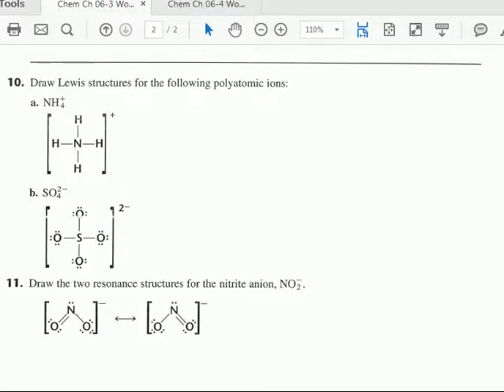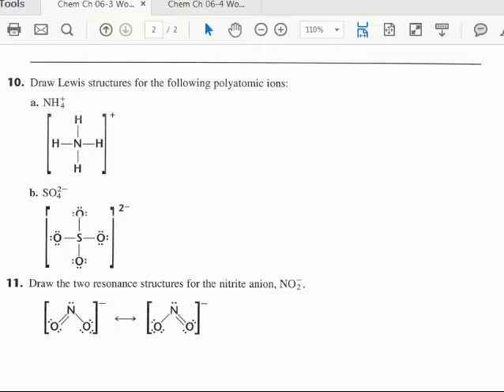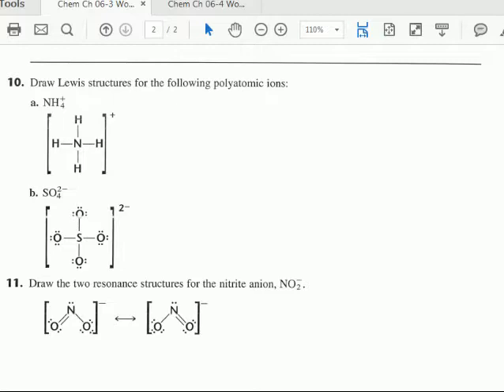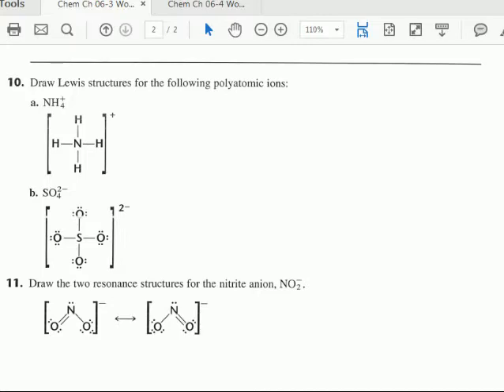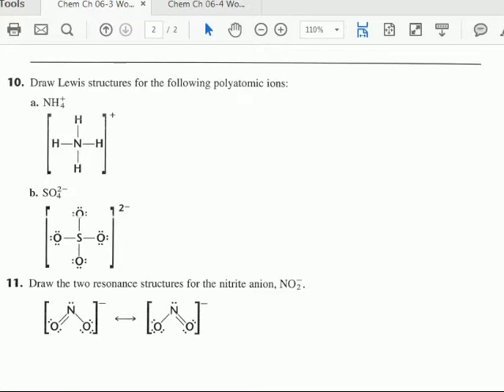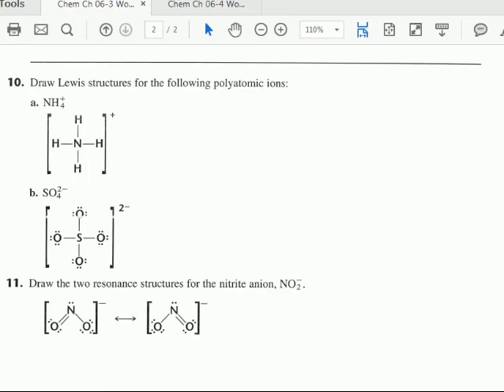Chem Ch 06-3 Worksheet #10